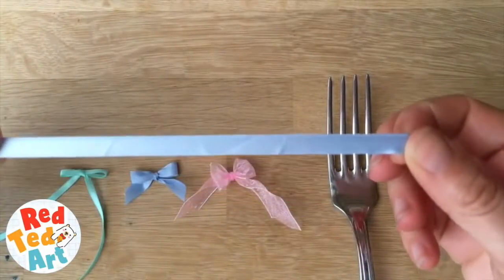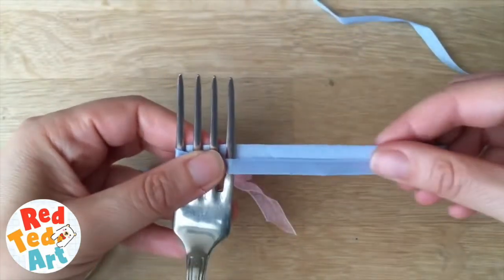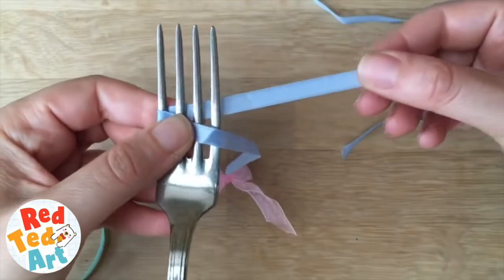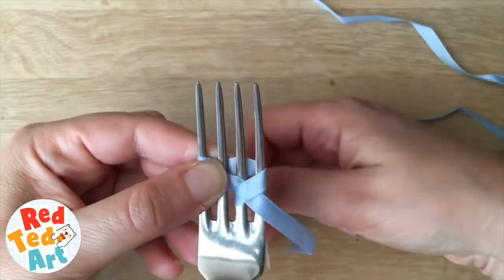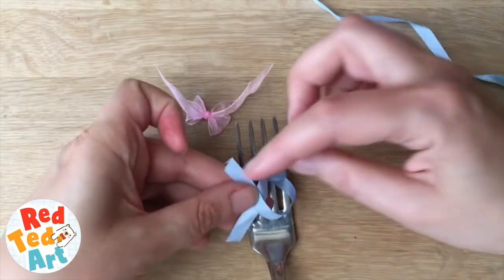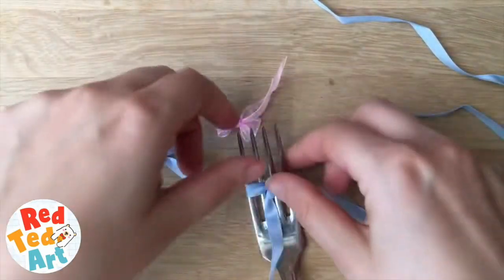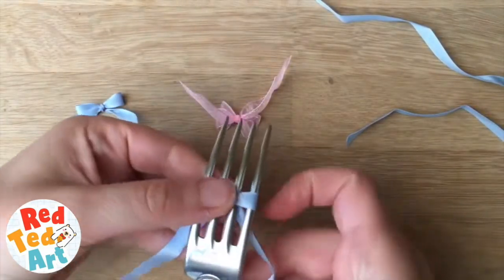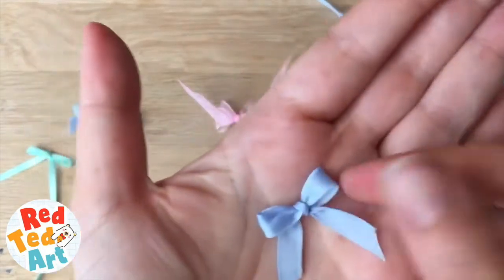Easy Fork Bow How To (FAST VERSION)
If you like this mini bow, you may also like this perfect bow tutorial